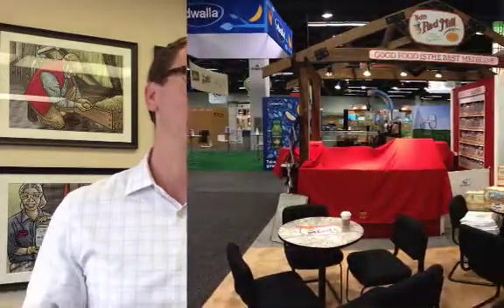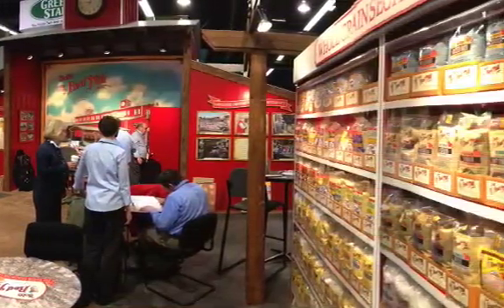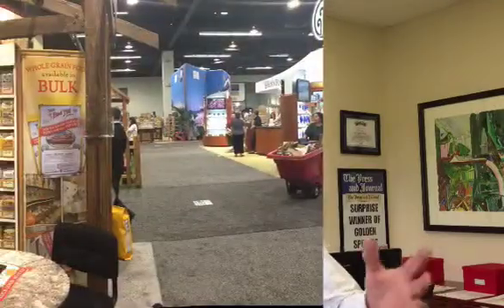Bob's Red Mill Testimonial - Problem Solving to Build a New Tradeshow Booth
After the successful completion of a recent design/build custom tradeshow booth for client Bob's Red Mill in Milwaukie, Oregon, Communication One Exhibit's owner Tim Patterson sat down with VP of Sales Robert Agnew and Marketing Director Matthew Cox to discuss the project.